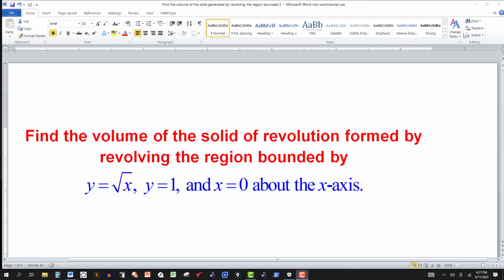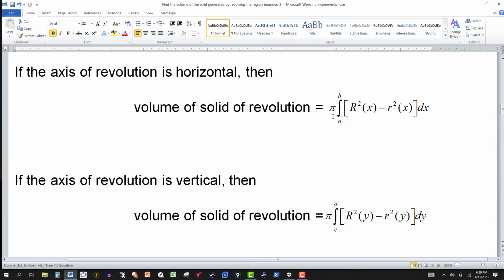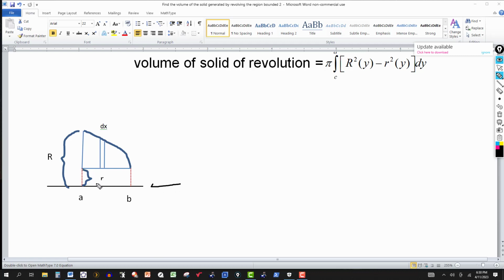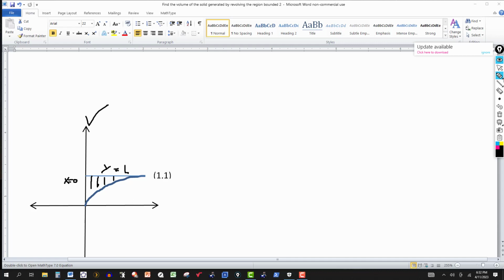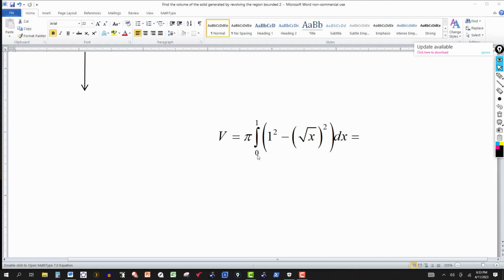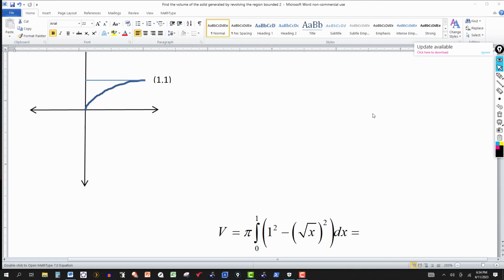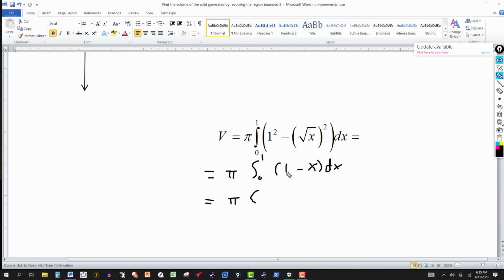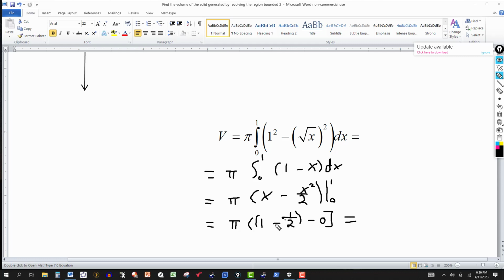Use the Disc Method to Find the Volume of the Solid of Revolution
In this video, we use the Disc Method to find the volume of the solid of revolution that is formed when the given region is revolved about the x-axis.